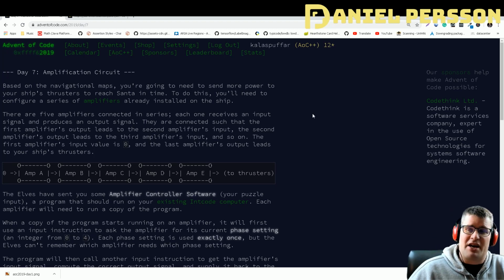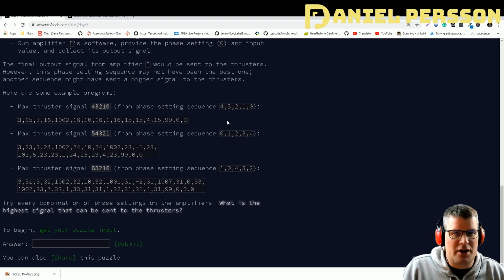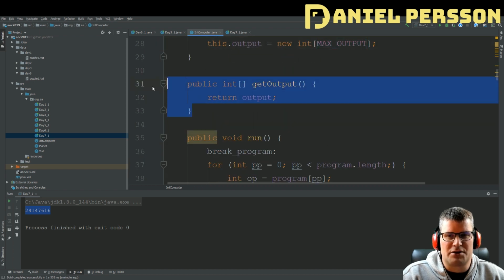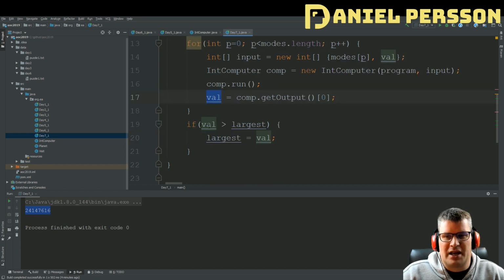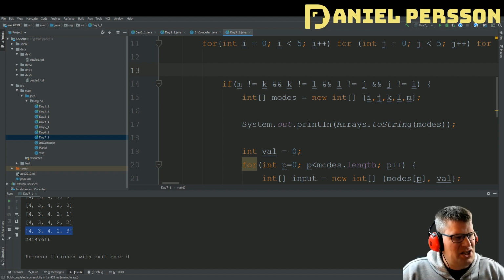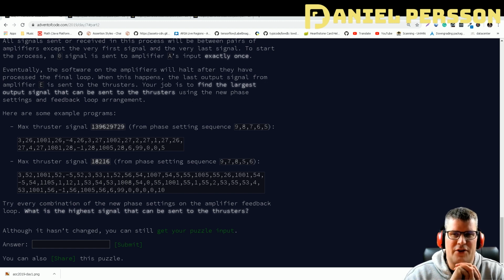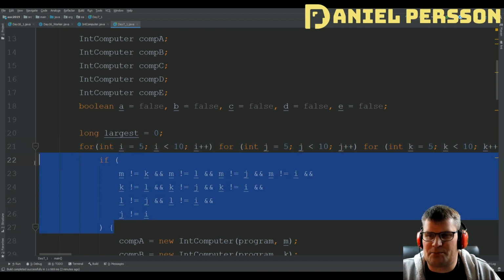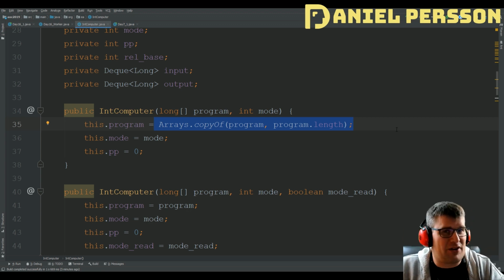Advent of Code - Day 7 - Finally solved!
We solve the day 7 challenges for the Advent of Code.